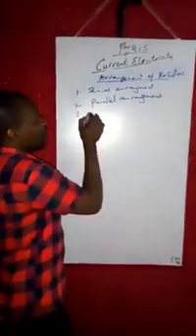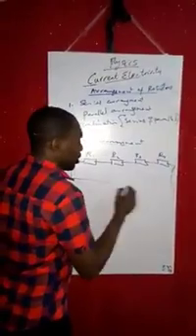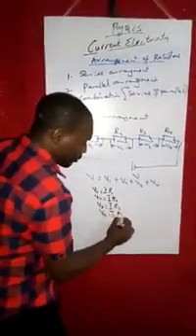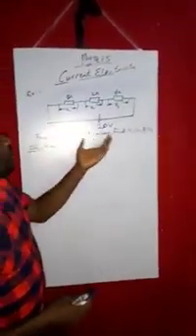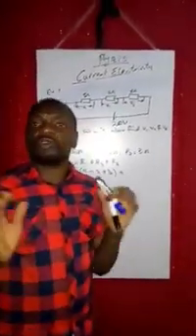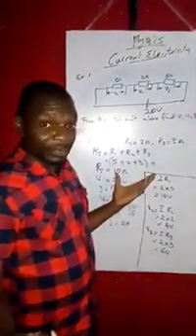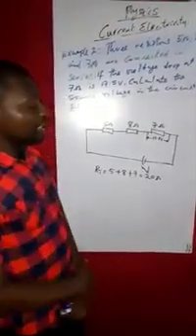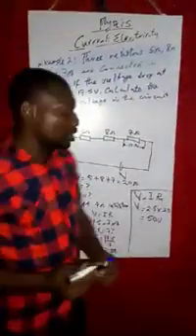Resistors in series solving